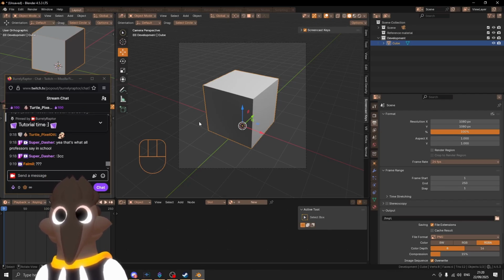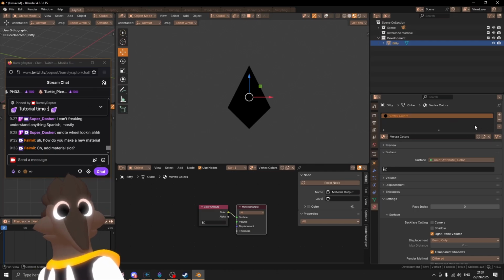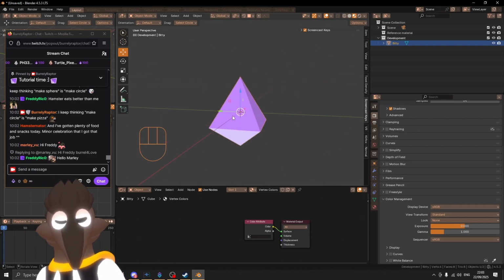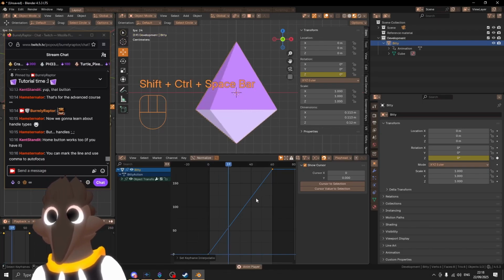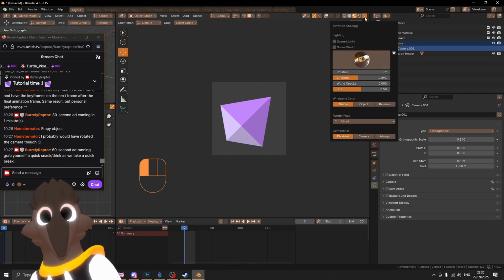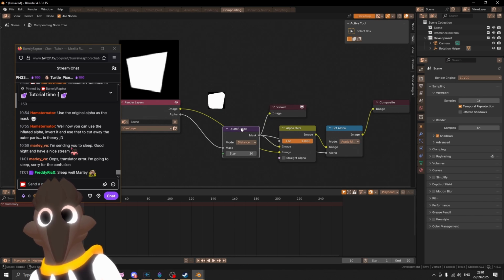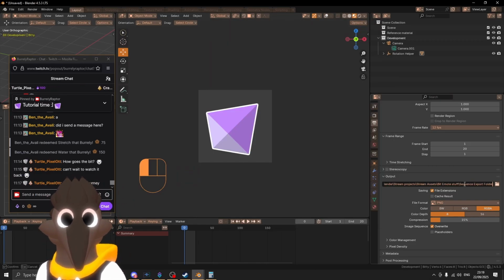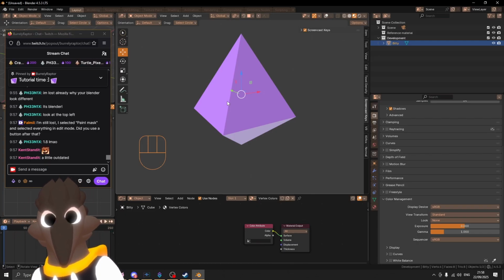Making Twitch Emotes in Blender - Follow-along tutorial [for beginners]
A follow-along style tutorial on how to create Twitch emotes in Blender. If you're interested in learning more or want to ask questions, consider following me on Twitch or joining the Discord;

Timestamps:
00:00 - Setting up emote geometry
05:10 - Setting up a Vertex Paint Material
12:45 - Vertex Painting the emote
26:16 - Animating the emote
38:03 - Tilting the animated emote
45:40 - Creating an outline using the compositor
01:07:08 - Rendering
01:10:36 - Compiling image sequence into gif format
01:16:08 - Using setup for other emotes
01:19:05 - Bloopers